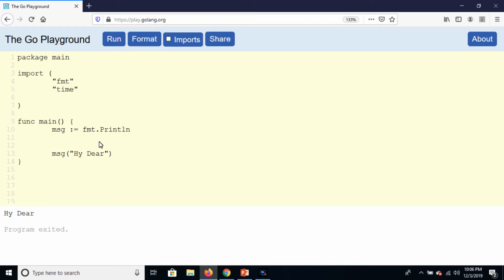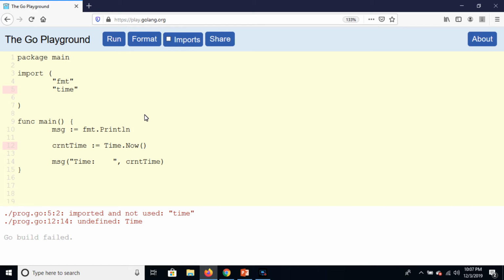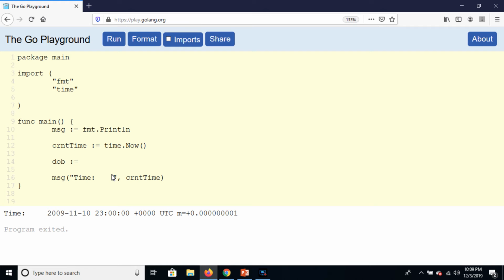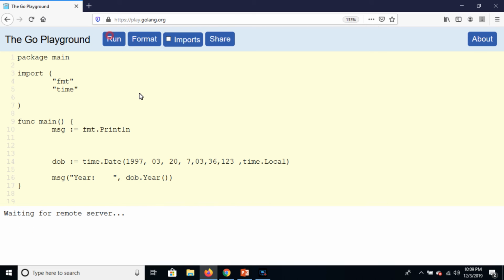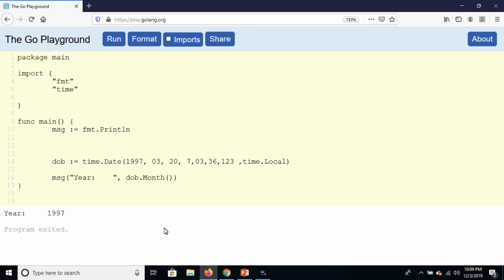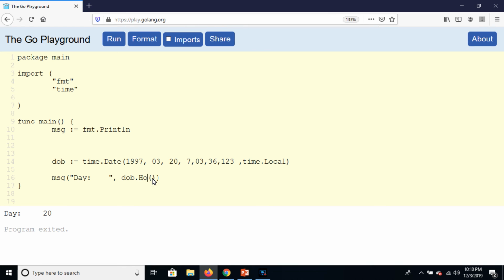Time functionality in go language Part 28/35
In this video, we will learn time functionality in go language.